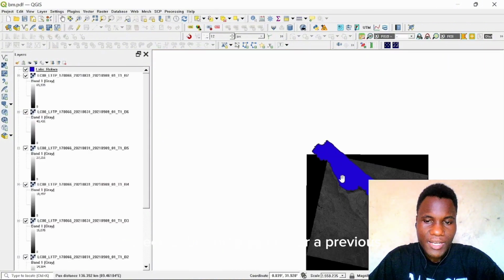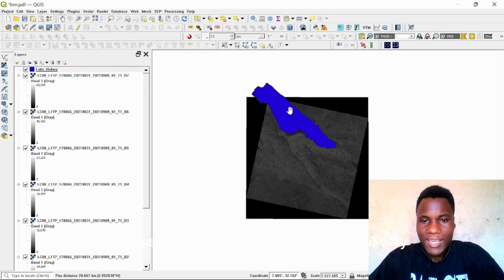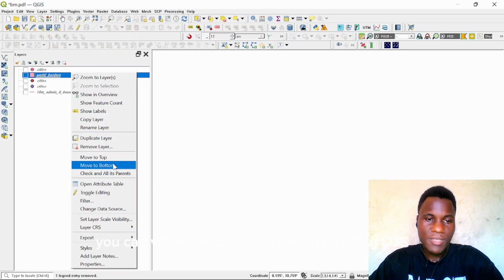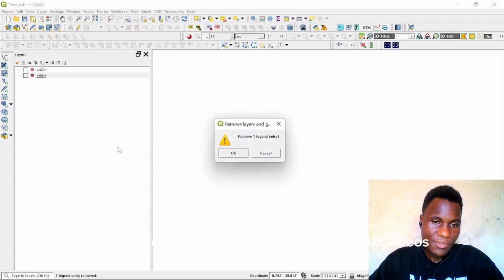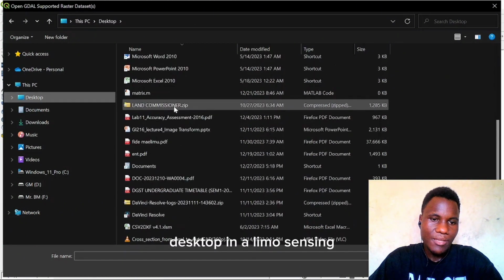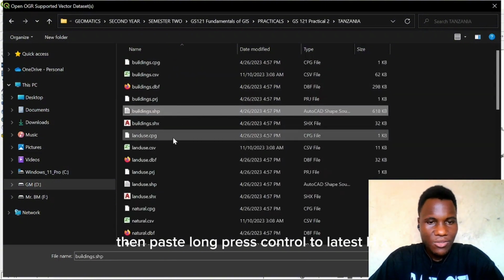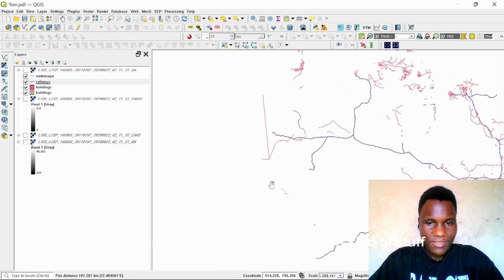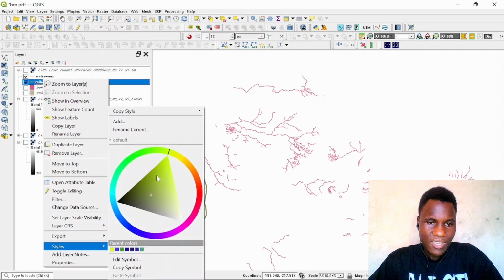QGIS BASIC(Vector and Raster layers addition)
comment and share for more Technical Learning